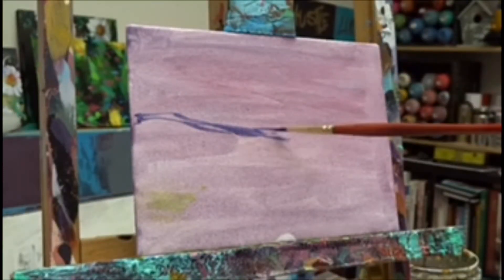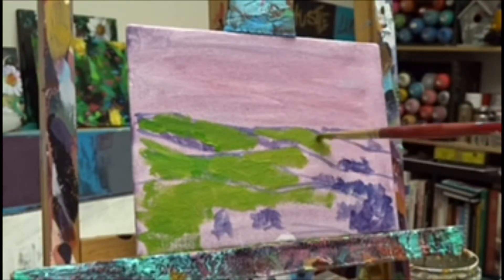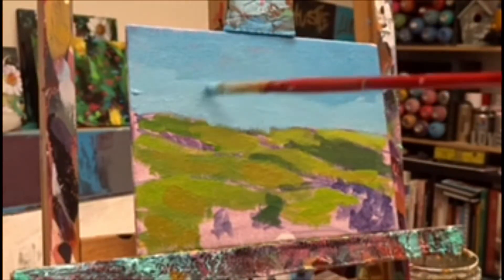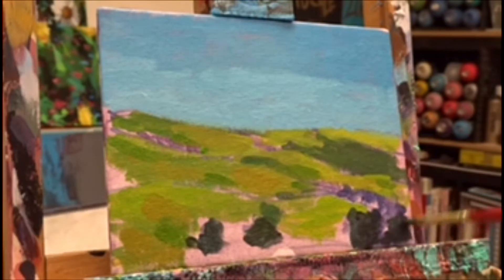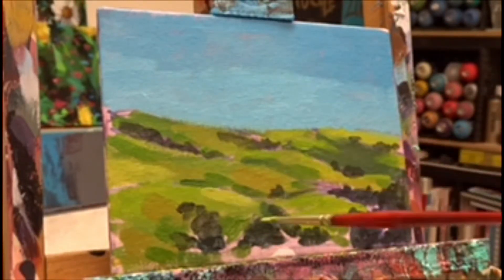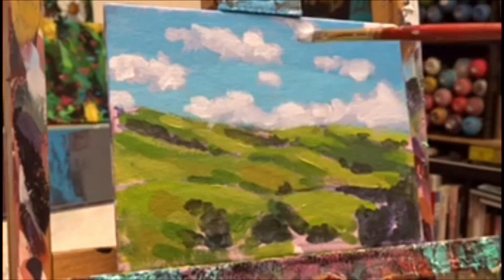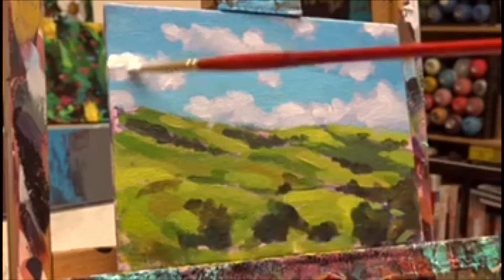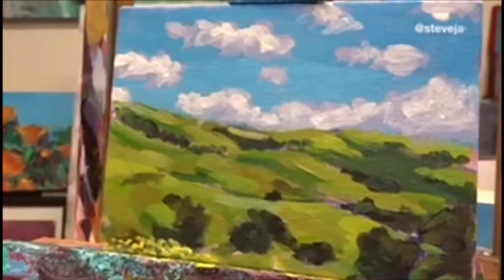Landscape painting by Steve Javiel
Here is the process of creation of a beautiful landscape painting by our visual art teacher Steve Javiel. Like he said have fun!